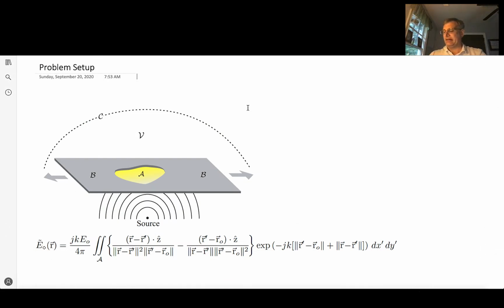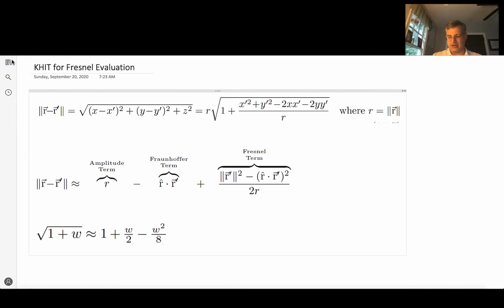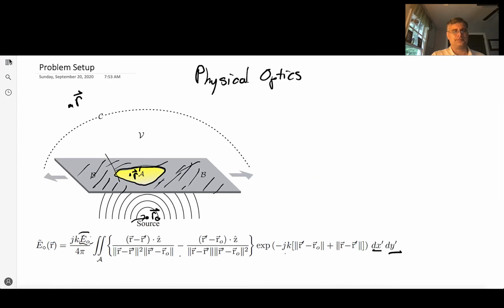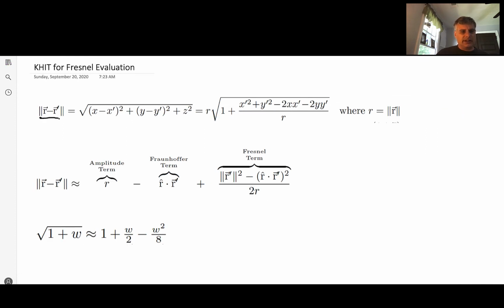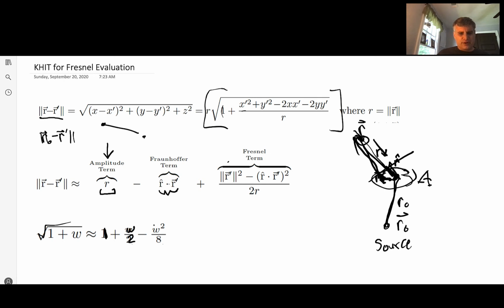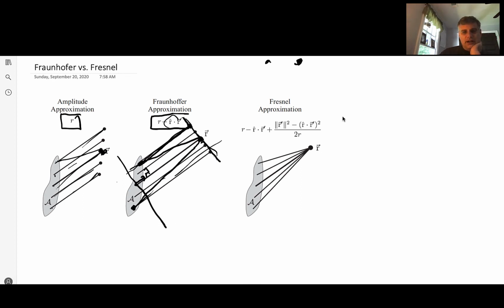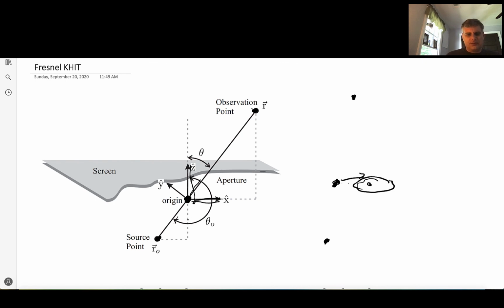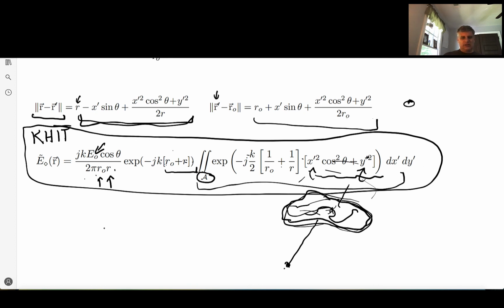POT04: Fresnel Evaluation of KHIT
This video discusses how the KHIT result can be simplified using Fresnel and/or Fraunhofer approximations.  This is a setup to the half-plane diffraction problem.